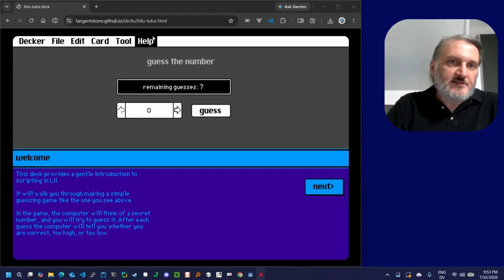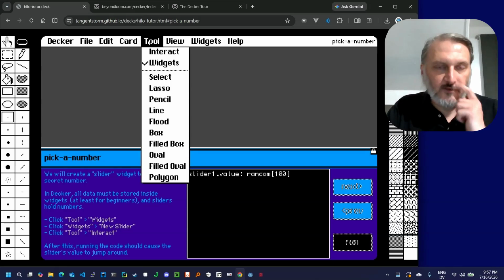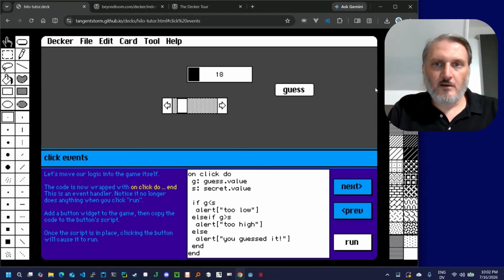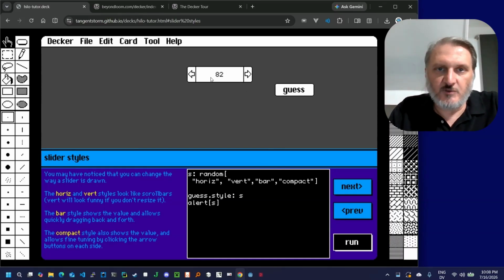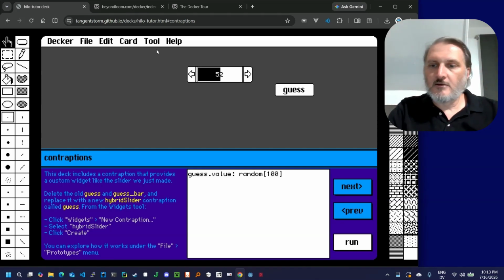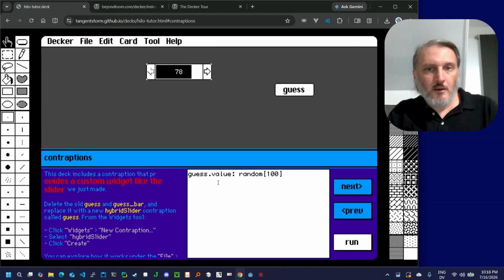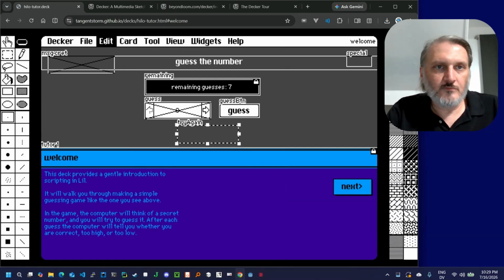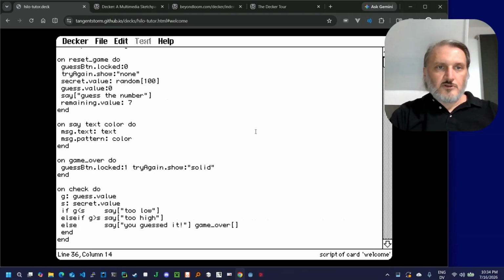intro to decker: hi/lo game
Walkthrough of an interactive decker tutorial.

00:00 Intro and Setup
00:43 High Low Game Demo
02:03 Tutorial Widget Basics
03:00 Create Secret Slider
05:25 If Statements and Guess Slider
06:22 Button Click Scripts
07:37 Reset Secret on Loop
09:41 Hide and Inspect Values
11:01 Slider Styles Overview
11:55 Custom Dual Slider Sync
14:15 Syncing Slider Values
14:35 Building a Contraption
16:05 Using the Hybrid Slider
17:27 Editing Built-In UI Contraption
18:29 Next Steps Game Challenge
19:19 Field Widget and Reference
20:39 X-Ray Specs and Widget Scripts
20:39 Functions Defaults and Errors
20:39 Redo and Review Changes
21:50 Reset Game and UI States
23:03 Colors Palette and Patterns
24:29 Remaining Guesses Game Over
25:42 Wrap-Up and Extensions